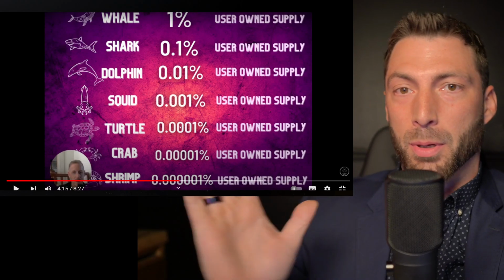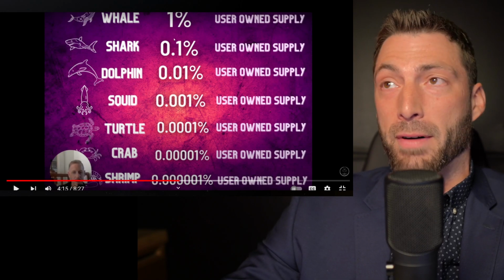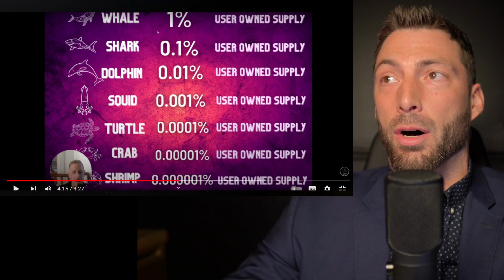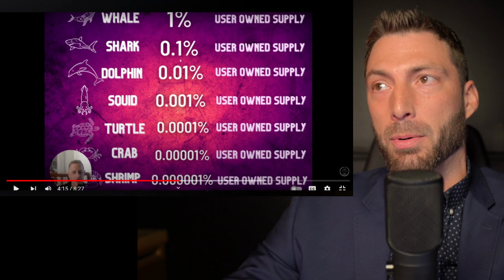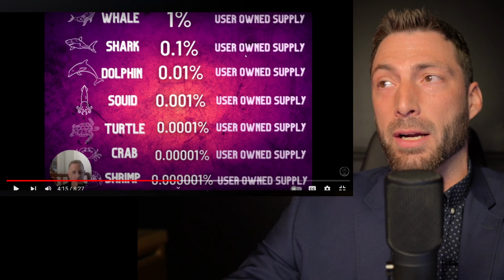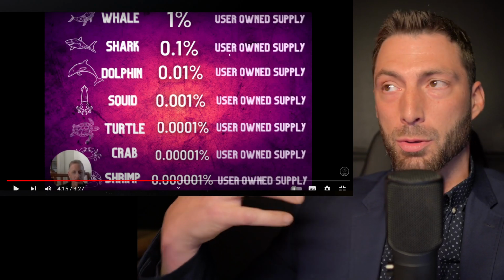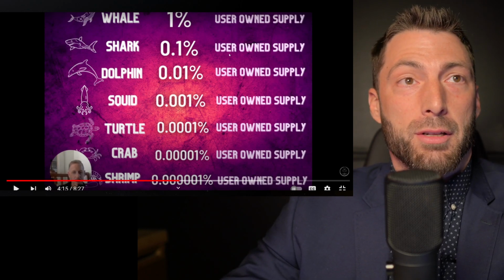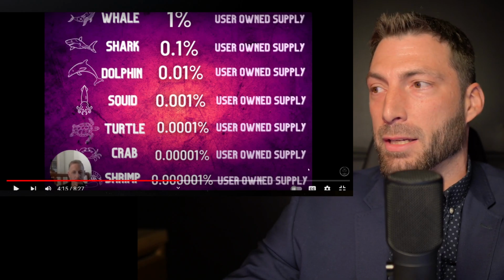Know Your Pulse Standing - Useful Supply Calculations from Diamond Hands - Day 1 Hexicans Thoughts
Are You A Pulse Chain Whale? Useful Supply Calculations from Diamond Hands
Richard Heart PLS What Percent of User Supply Do You Own?

My Favorite Wealth Building Books:
As A Man Thinketh, by James Allen
Think And Grow Rich, by Napoleon Hill
How to Sell Your Way Through LIfe
Unlimited Power by Tony Robbins
$100M Offers by Alex Hormozi
Trading In the Zone

Other Wealth Building Resources:
I found this to be GOLD!  Naval Ravacant, Twitter, How to Get Rich (without getting lucky)